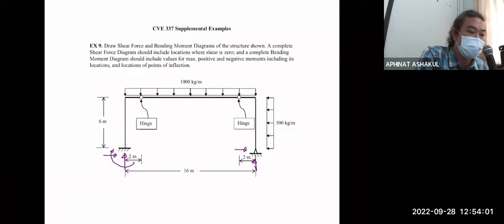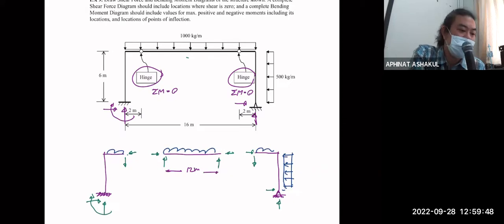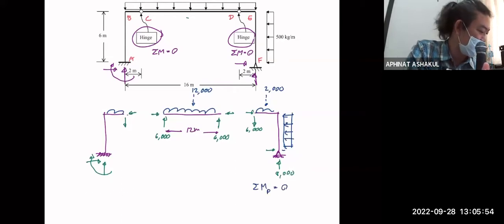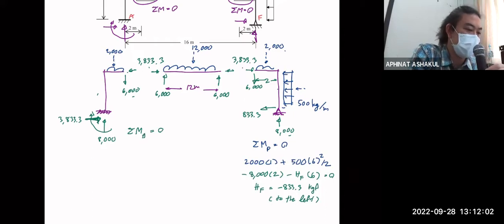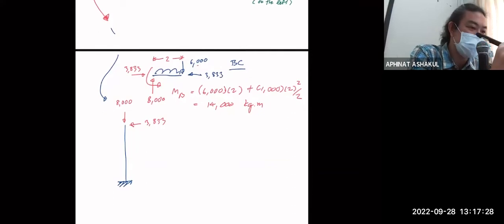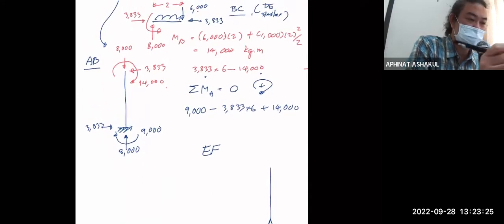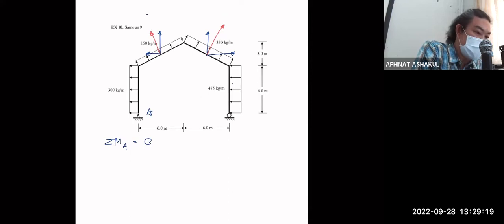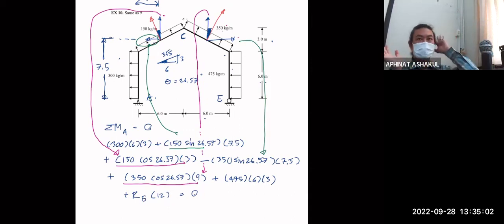CVE337 Academic 22 Day 6 Session 3